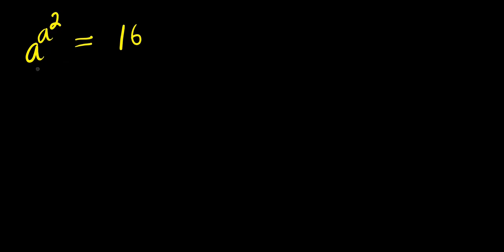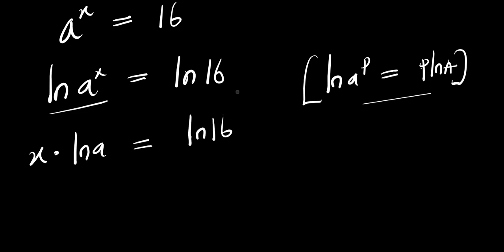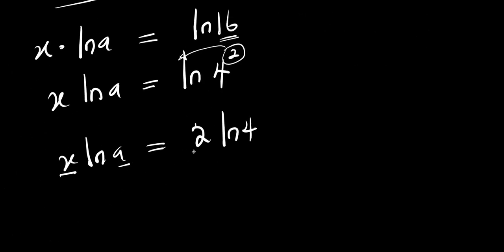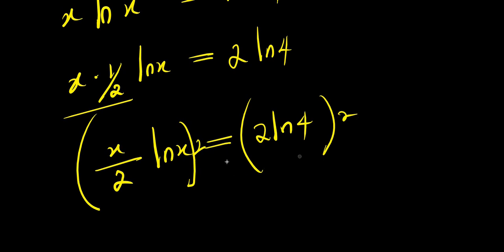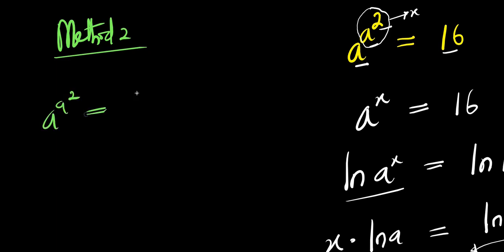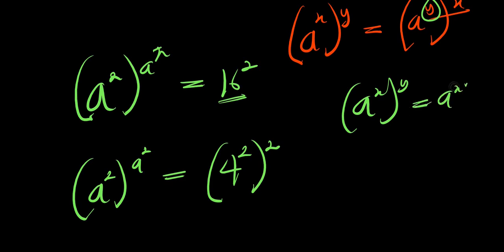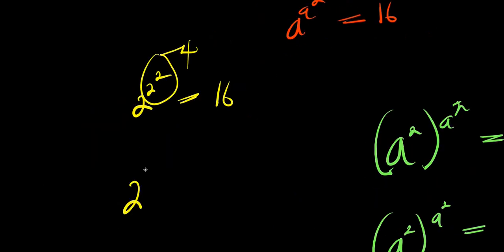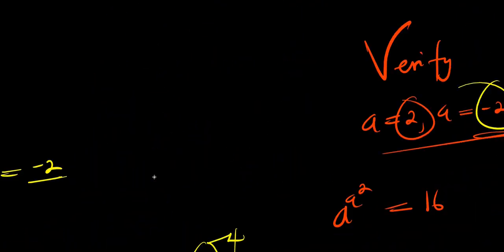GERMANY OLYMPIADS PASSED || How to SOLVE for a?